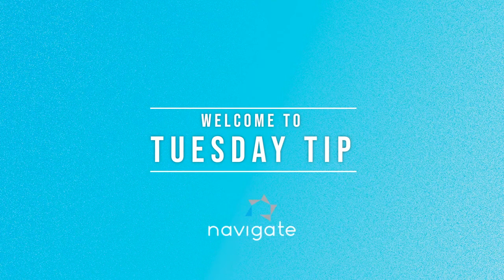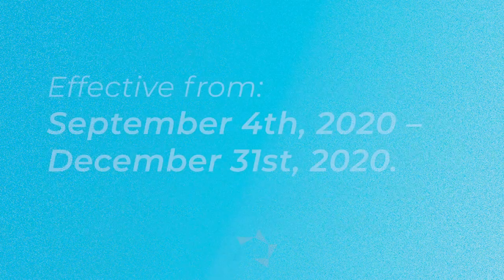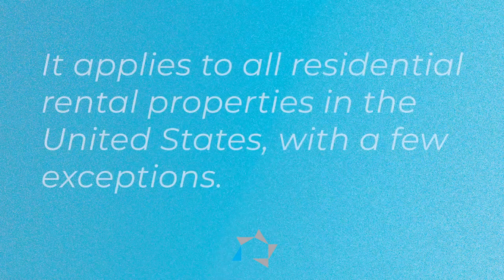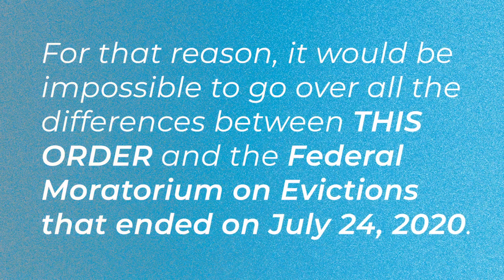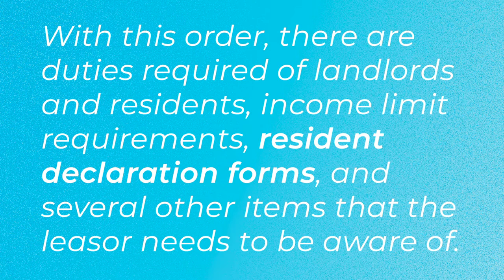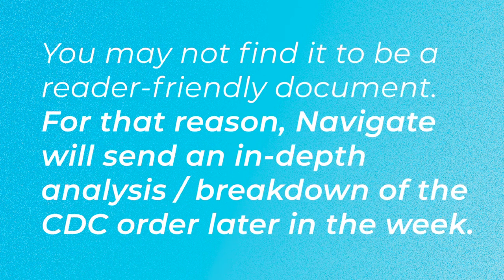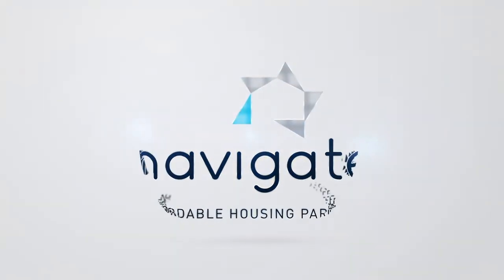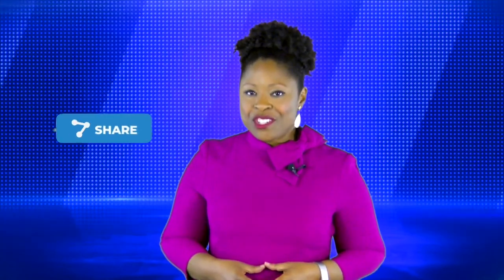Tuesday Tip: CDC Halt on Residential Evictions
Vickie discusses the temporary halt that the CDC has put on Residential evictions, effective from September 4th- December 31st, 2020.